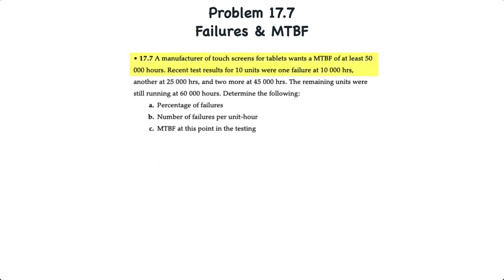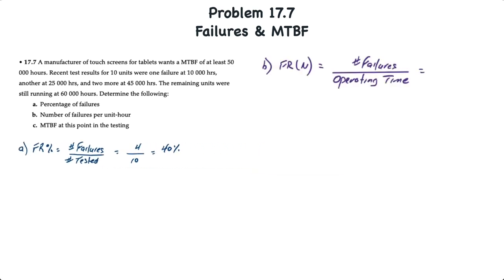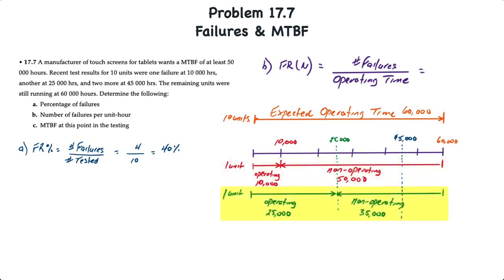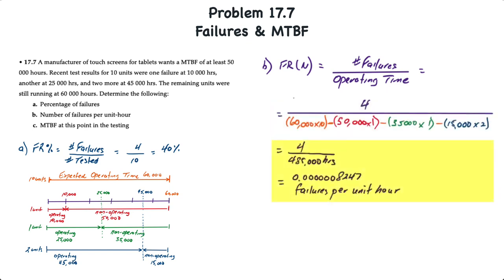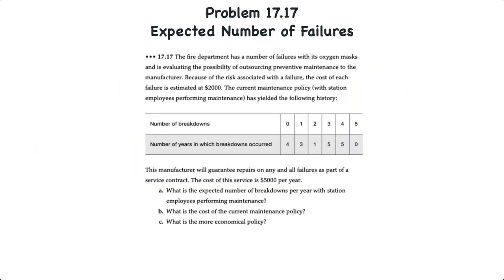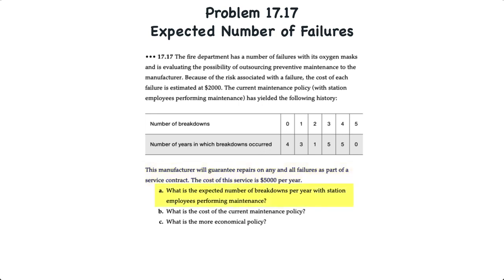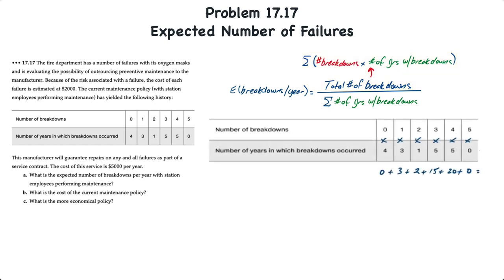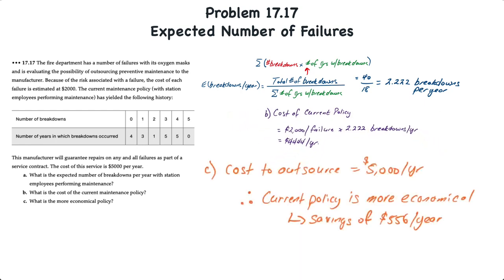Operations Management Maintenance and Reliability III – Failures & MTBF